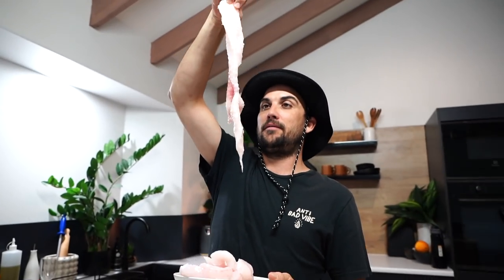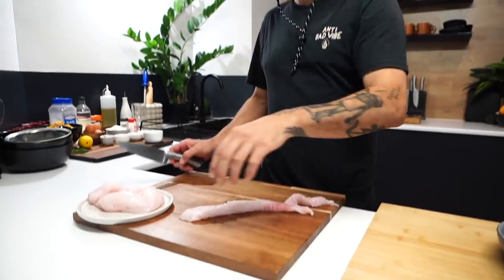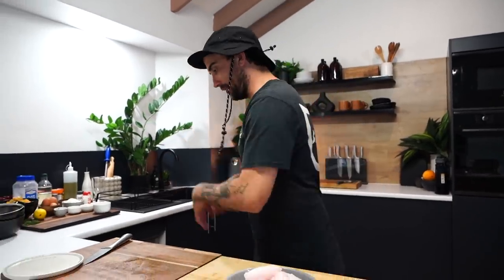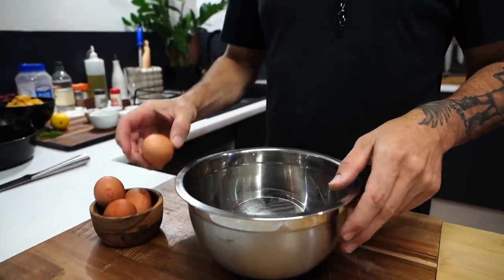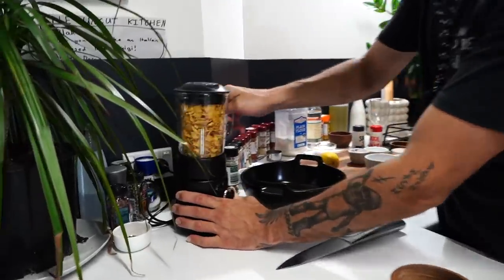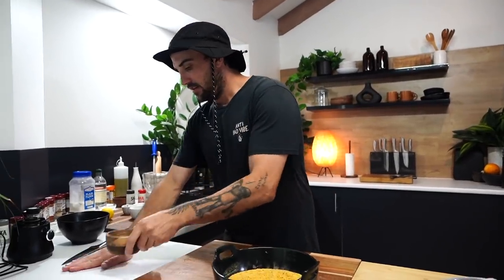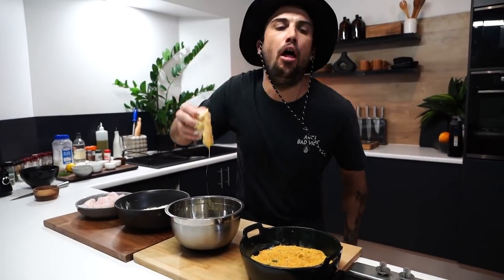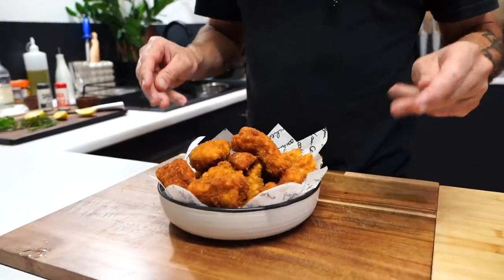Monk Fish Bites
***Ingredients Below***

***Ingredients**

2 Monk Fish Fillets
2 Cups Plain Flour
3 Tbsp Cornstarch
2 Tsp Lemon pepper
2 Tsp Garlic Salt
2 Tsp Ground Chilli
1 Tsp Paprika
1  Black Ground pepper
1 Tsp Salt
4 Eggs